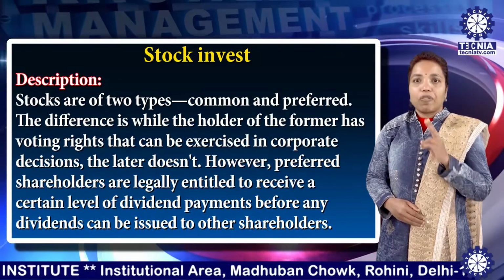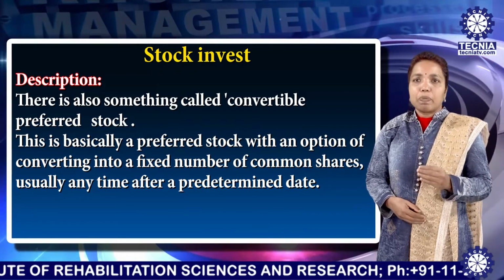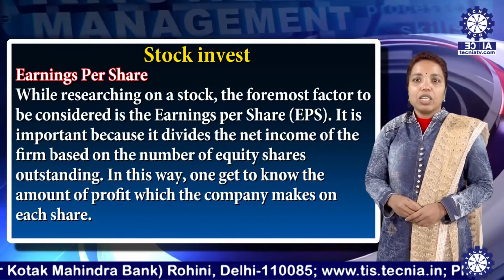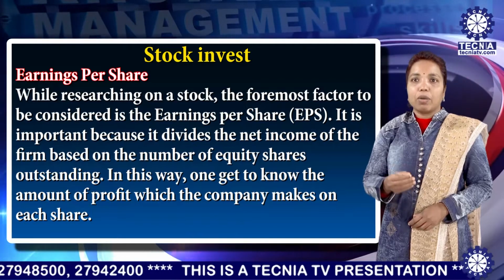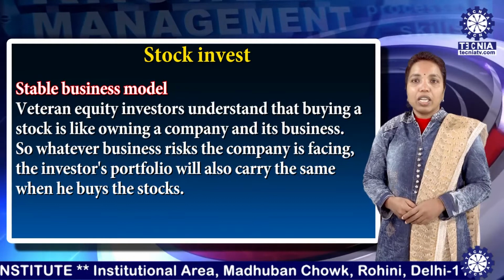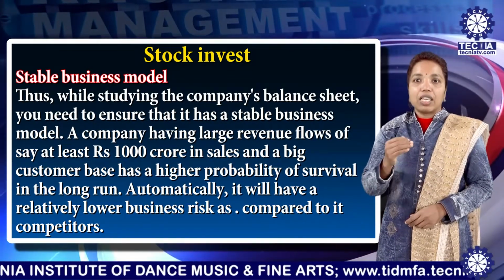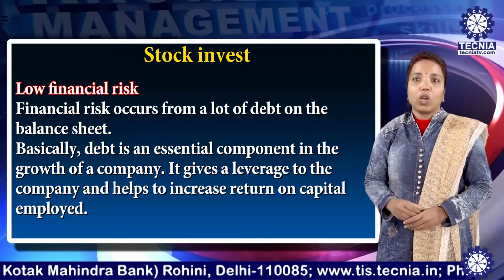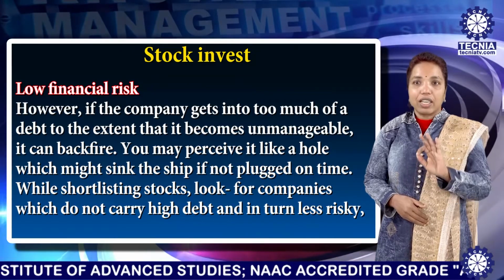Stock Invest || Financial Management || Dr. S Jamuna || BBA || TIAS || TECNIA TV